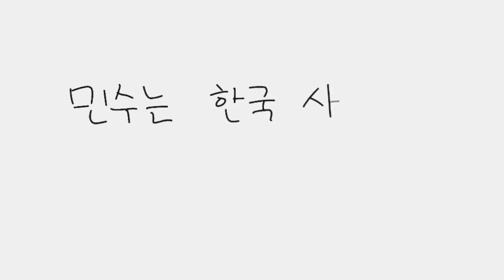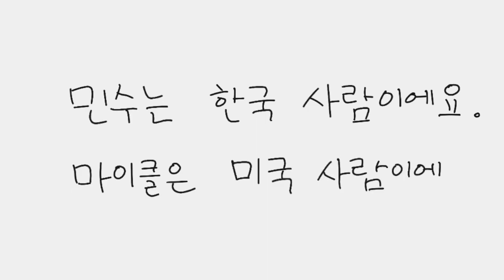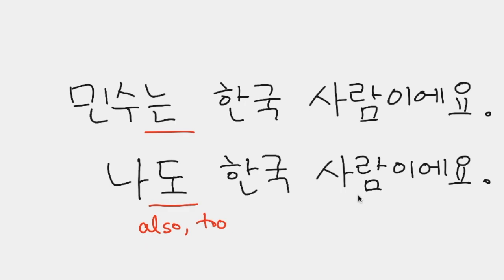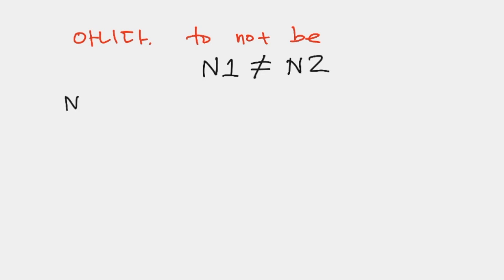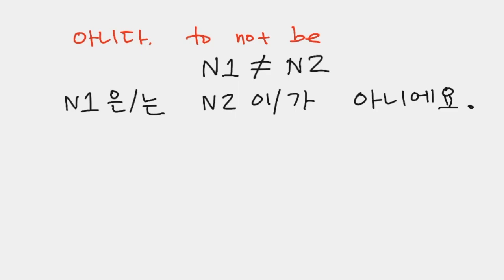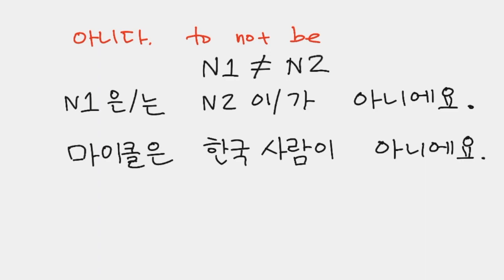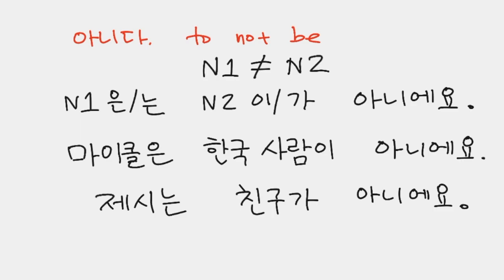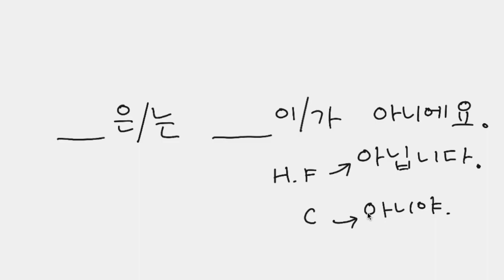Unit 2: Creating Simple Sentences - PART 2 도 Particle, 아니다 To Not Be 아니에요 🇰🇷 Beginner Korean Lesson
Unit 2: Creating Simple Sentences - PART 2 New Vocabulary, 은/는 Topic Particle/Marker, 도 Particle/Marker, 아니다 To Not Be 아니에요, 아닙니다, 아니야 🇰🇷 Beginner Level Korean Lesson

🇰🇷 TheKoreanTutor.com 🇰🇷

New Vocabulary 0:07
은/는 Topic Particle/Marker 2:16
도 Particle/Marker 4:30
아니다 To Not Be 아니에요, 아닙니다, 아니야 5:32
Practice Time 11:14